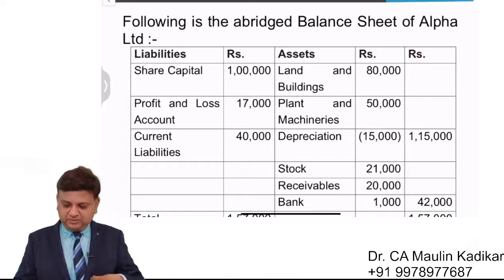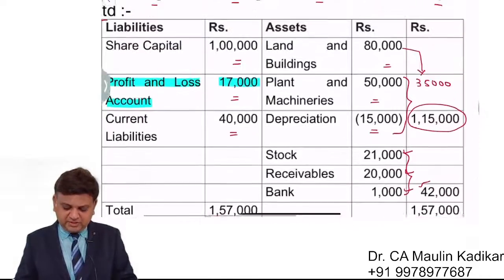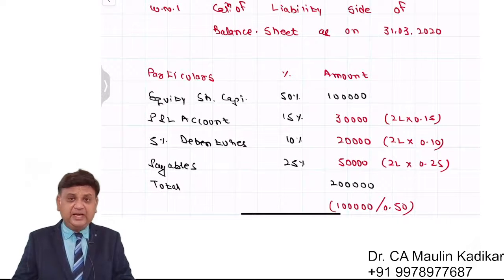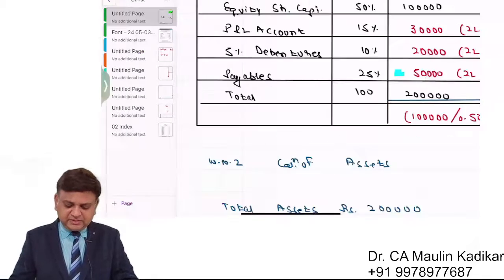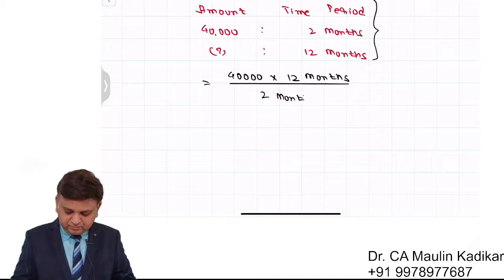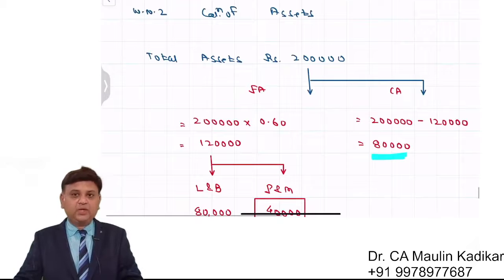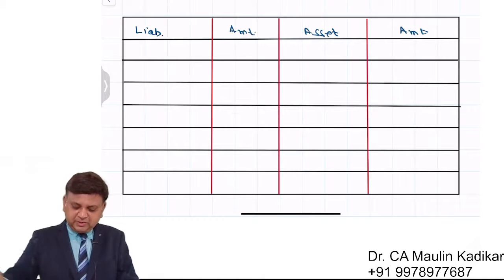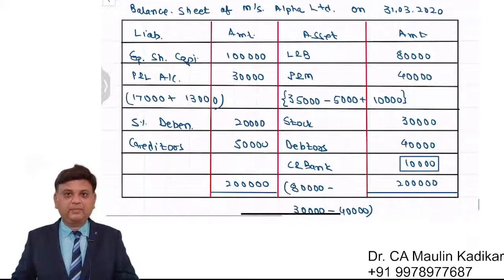Final Accounts from Ratios | Prepare Trading & P&L and Balance Sheet Using Ratios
Following is the abridged Balance Sheet of Alpha Ltd :-
Liabilities               Rs.                               Assets          Rs.                  Rs.
Share Capital 1,00,000            Land and Buildings 80,000
Profit and Loss Account 17,000 Plant and Machineries 50,000
Current Liabilities 40,000               Depreciation     (15,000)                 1,15,000
                                                 Stock                21,000
                                               Receivables          20,000
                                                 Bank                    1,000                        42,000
With the help of the additional information furnished below, you are required to prepare Trading and Profit & Loss Account and a Balance Sheet as at 31st March, 2020:
(i) The company went in for reorganization of capital structure, with share capital remaining the same as follows:
Share capital 50%
Other Shareholders’ funds 15%
5% Debentures 10%
Payables 25%

 Debentures were issued on 1st April, interest being paid annually on 31st March.
(ii)  Land and Buildings remained unchanged. Additional plant and machinery has been bought and a further Rs. 5,000 depreciation written off.
 (The total fixed assets then constituted 60% of total gross fixed and current assets.)
(iii)  Working capital ratio was 8 : 5.
(iv)  Quick assets ratio was 1 : 1.
(v)  The receivables (four-fifth of the quick assets) to sales ratio revealed a credit period of 2 months. There were no cash sales.
(vi)  Return on net worth was 10%.
(vii)  Gross profit was at the rate of 15% of selling price.
Ignore Taxation.

In this videos, we cover CA Inter Financial Management – Chapter 03: Financial Analysis and Planning (Ratio Analysis) with a fully solved practical numerical problem.

This lecture is 100% exam-oriented and specially designed for CA Inter students preparing for ICAI all attempts. The concepts are explained in a simple and step-by-step manner, making it easy to understand and apply in exams.

Dr. CA Maulin Kadikar is a Chartered Accountant with 18+ years of teaching experience in Financial Management. His teaching style focuses on:
✔ Clear conceptual understanding
✔ Practical problem-solving
✔ Exam-oriented approach
✔ Smart tips to score maximum marks

• Financial Management (FM) – CA Inter
• Ratio Analysis & Financial Planning
• Working Capital Management
• Capital Budgeting
• Cost of Capital
• Leverage Analysis
• Theory + Practical Numericals

• CA Inter students (January / May / Sept. attempts)
• Students looking for strong FM fundamentals
• Revision & last-minute exam preparation

• 100% ICAI exam-oriented content
• Simple language & step-by-step explanation
• Practical numericals with shortcuts
• Trusted by thousands of students

Happy Learning & Best Wishes for Your CA Inter Exams!